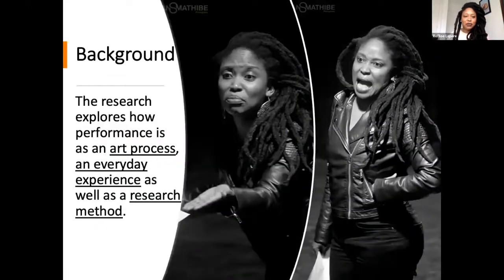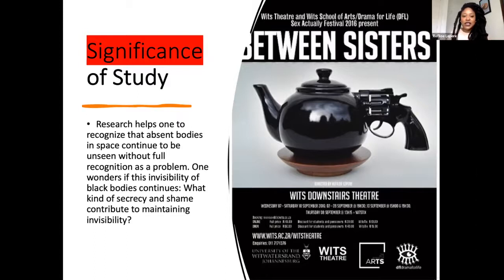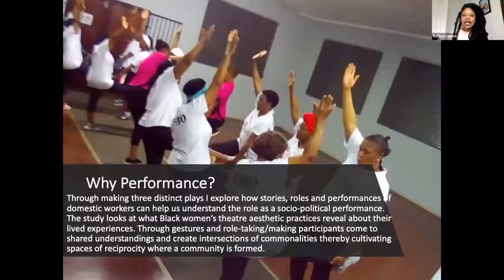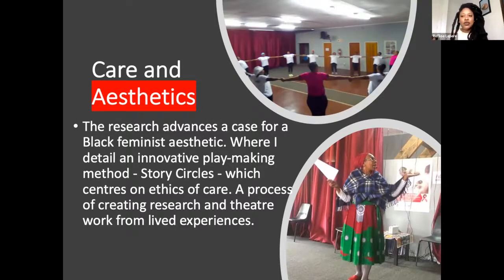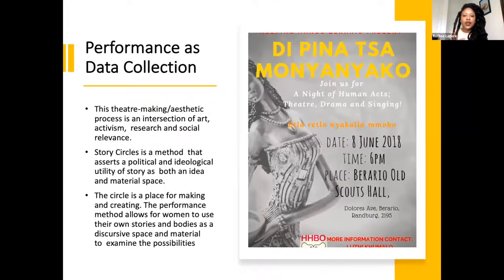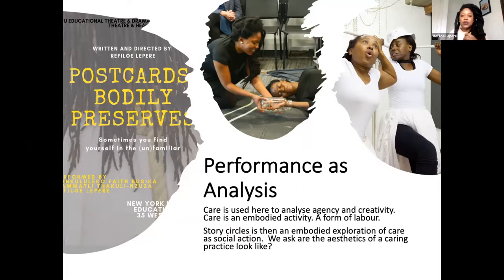Dr Refiloe Lepere presenting at the IACEAT Webinar on Performance as Research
This global webinar is mainly concerned with the different names and definitions to research with art, whereas some relate to research ‘in’ art – being the modes of investigation and others that relate to research ‘in relation to the arts – in which art is studied by other research means. We will present four research methodologies that involve the arts: Performance as Research (PaR), Arts Informed Research (AIR), Art-based Research (ABR), and Artistic Research (AR